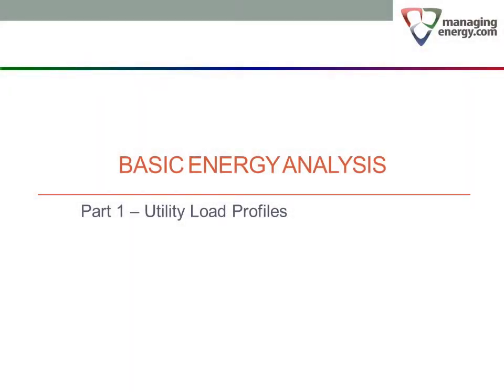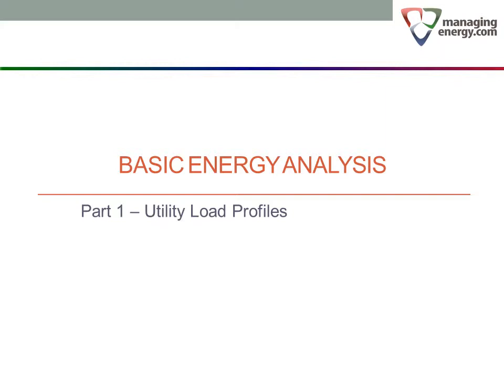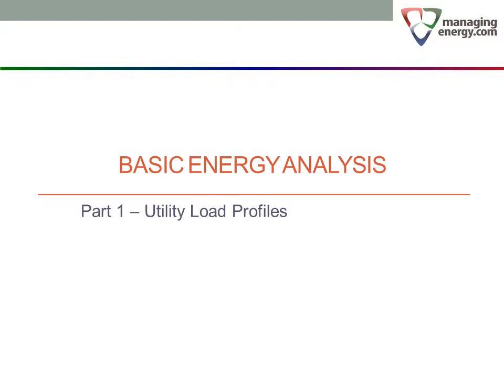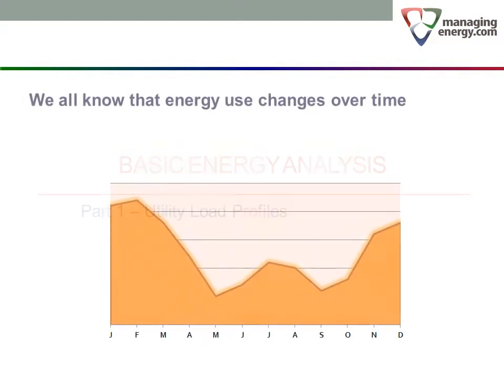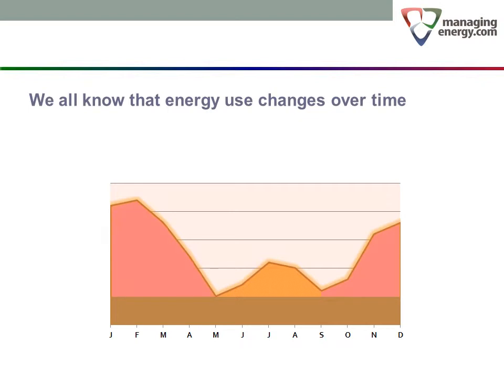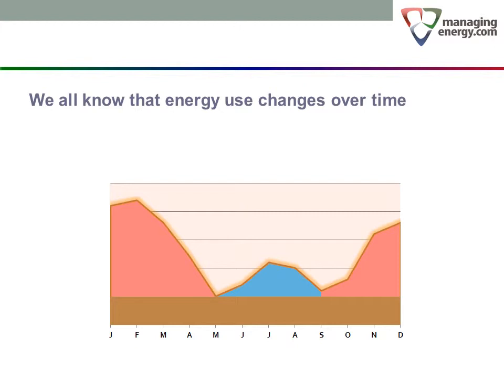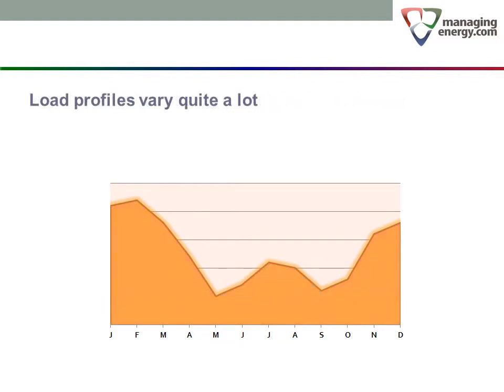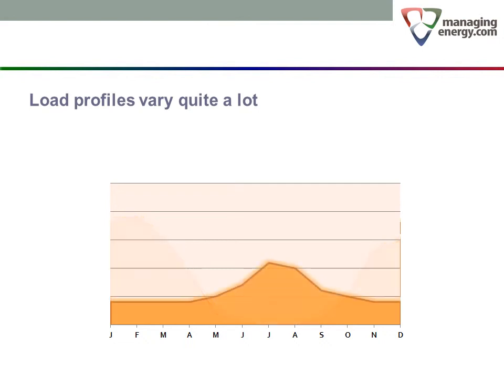Energy Basics Part 1 -- Utility Load Profiles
Describes standard methods of analyzing energy consumption in buildings, to set a baseline and compensate for weather when comparing from one year to the next.